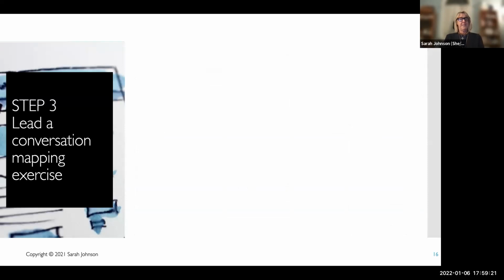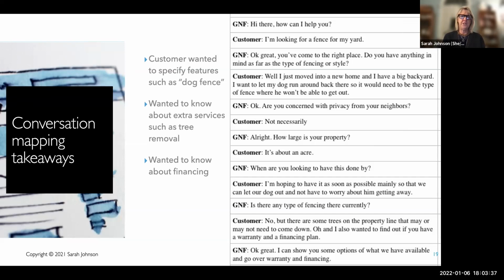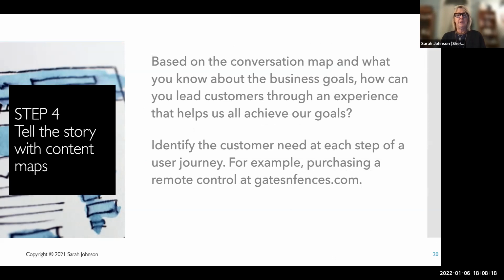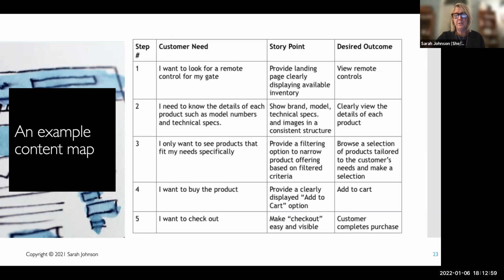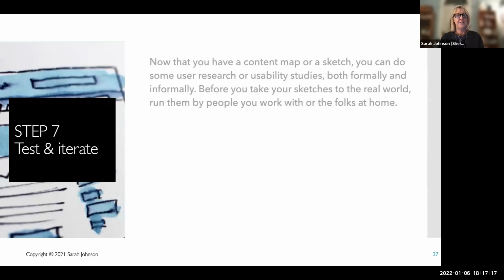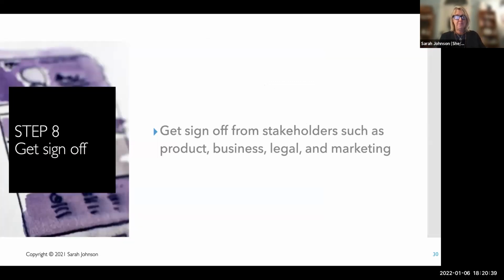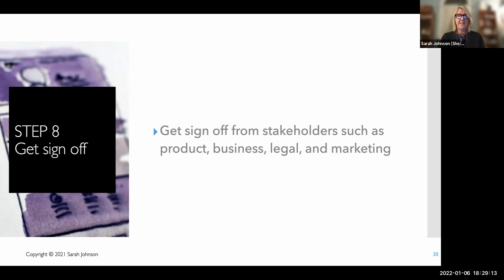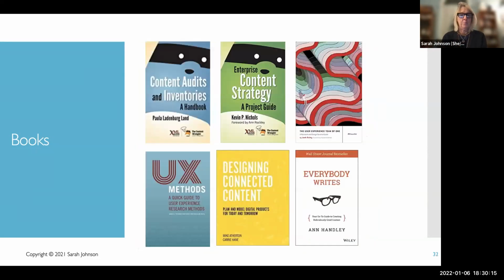Welcome to Content-First Design with Sarah Johnson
Sarah Johnson has been writing, teaching, nagging, and gently urging the design teams she’s worked on to adopt a content-first approach ever since Jeffrey Zeldman, of A List Apart, first threw the gauntlet down in 2011. Now she’d like to do some convincing on you as she covers these topics:
- Why a content-first approach makes business and design sense
- The 8 steps to content-first design
- The pitfalls of doing user testing with dummy text
- What is conversation mapping and how does it build empathy?
- How to advocate for a content-first approach in your organization

As we were just saying at our stand-up meeting the other day, “Lorem ipsum dolor sit amet, ius ne dicit oblique neglegentur, right?” Allow us to translate: “You shouldn’t just wait till the last minute to put the real copy into a website, app, or some other digital product, right?” Just as the concept of mobile-first has helped designers prioritize their work, a content-first approach does the same thing for the entire team. When you start from the beginning with actual content, your prototypes and user tests are more accurate, and your chances for success go way up. It just makes sense, does it not? You know, ut aliquid ex ea commodi consequatur?